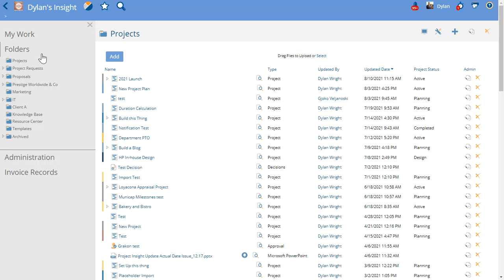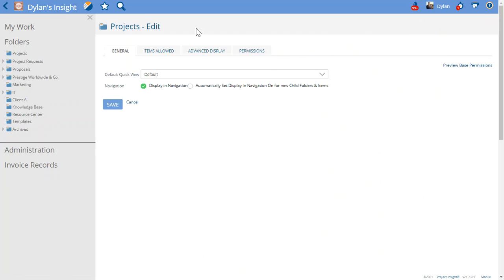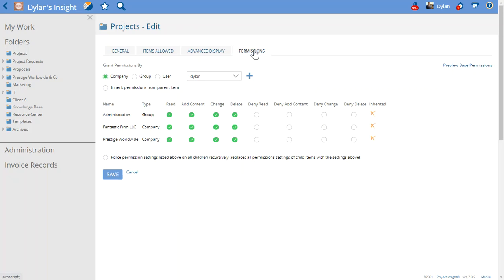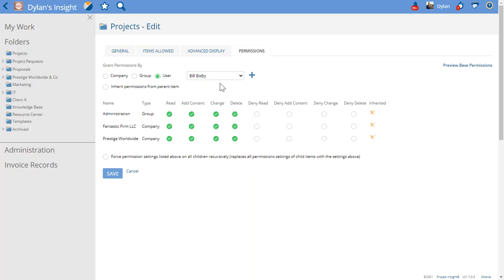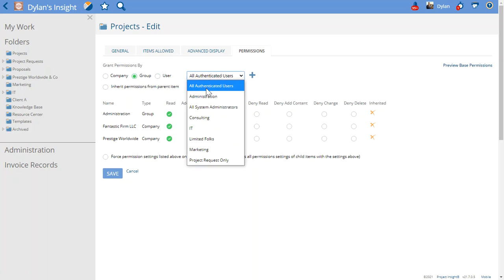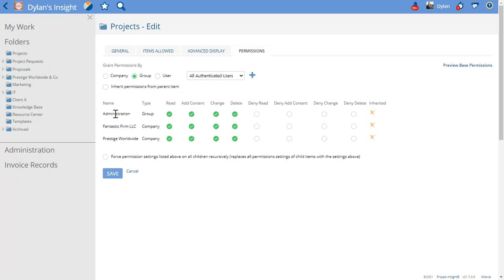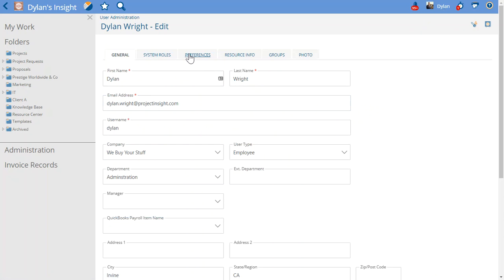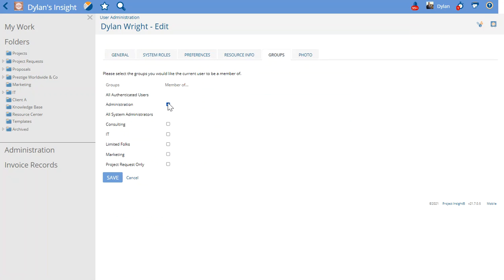Permission and Folder Best Practices